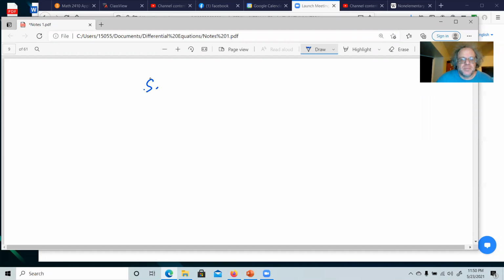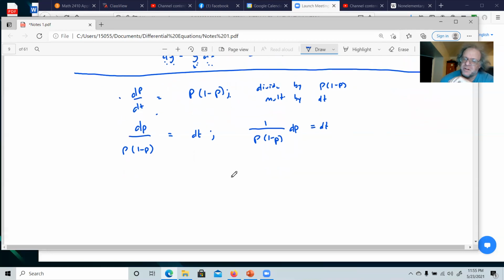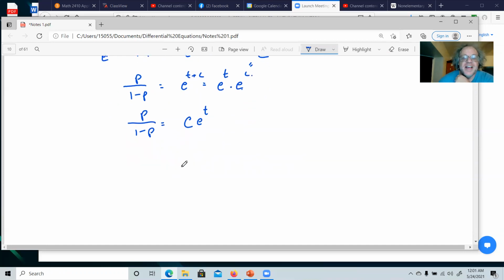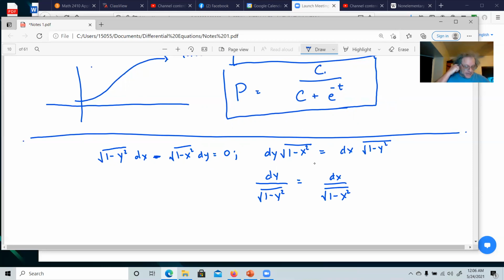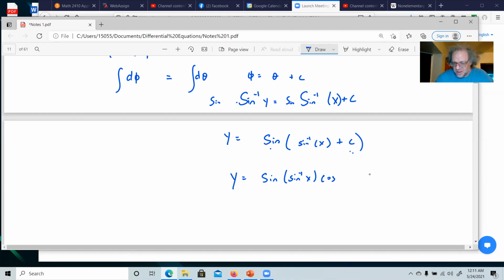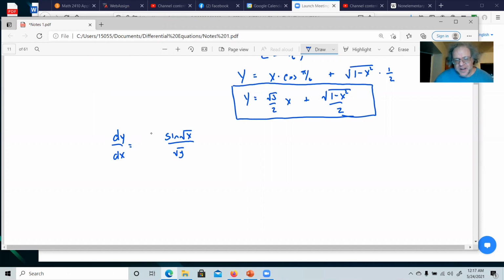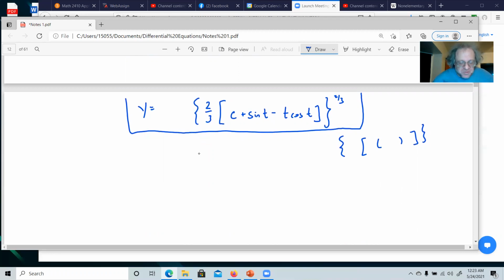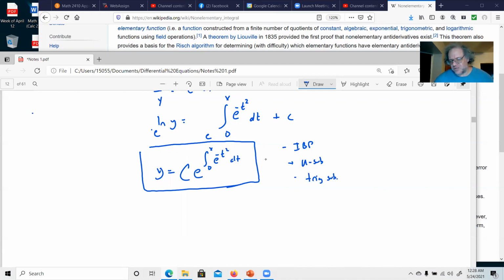Differential Equations section 2.2 Separable DE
Separable Differential Equations - features 3 examples